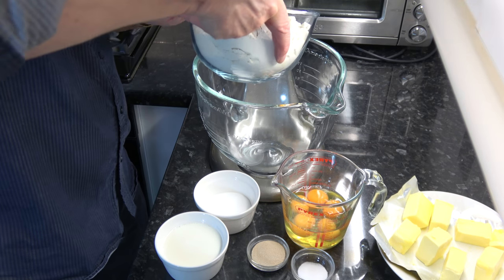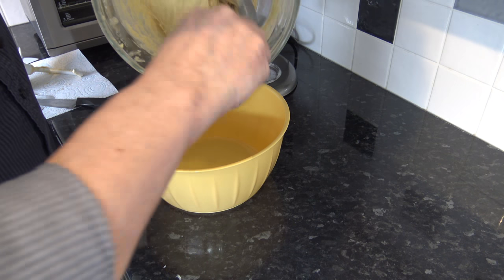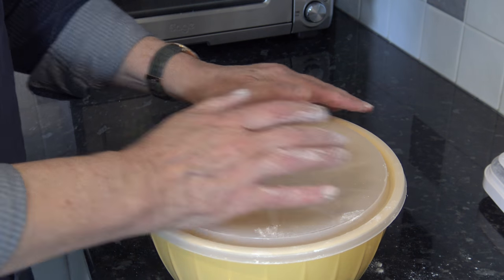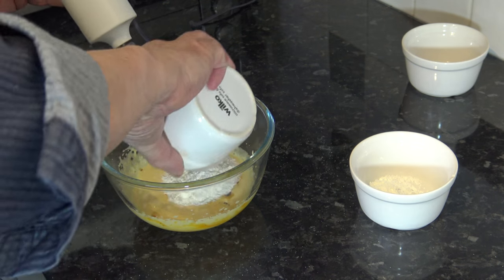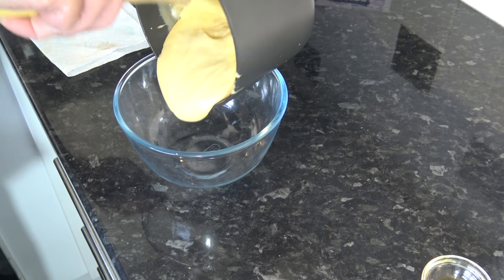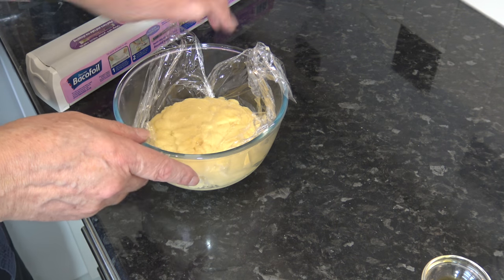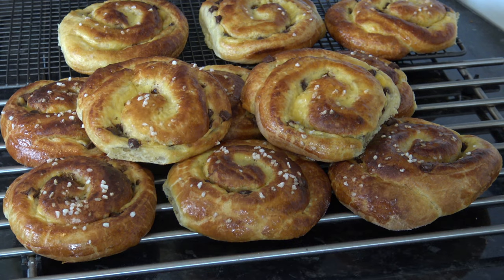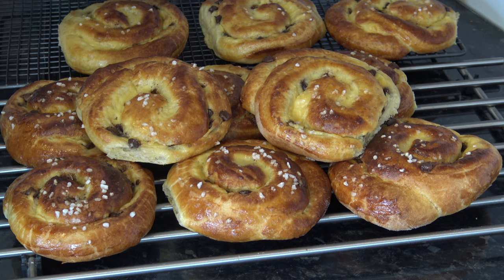Chocolate & Creme Patissiere Brioche Swirls 3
This wonderful recipe for a soft brioche filled with a sweet creme patissiere and some chocolate chips is simply delicious.  This is the first video edited on my new computer, with new software so apologies for any minor hiccups along the way.  As I get more used to the computer and program things will get better.